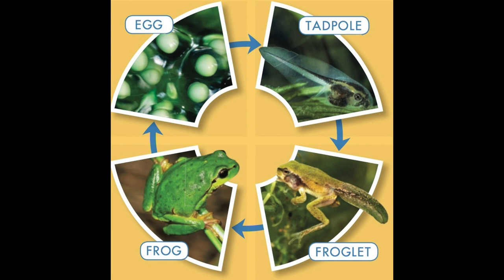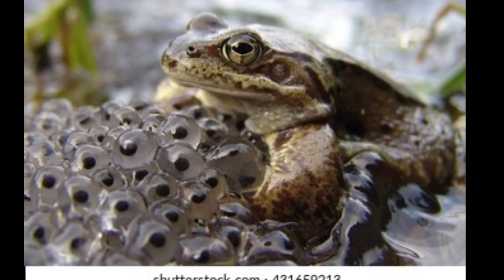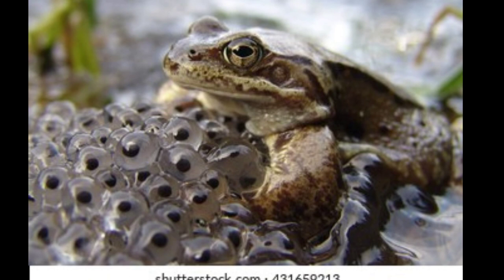explaining life cycle of frog Jr. study circle